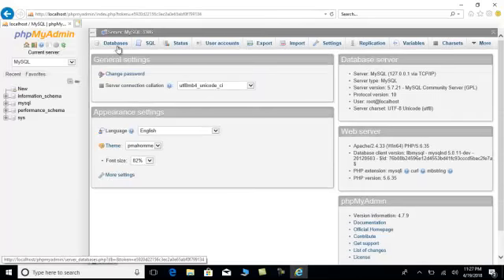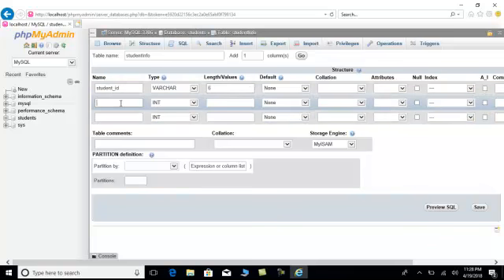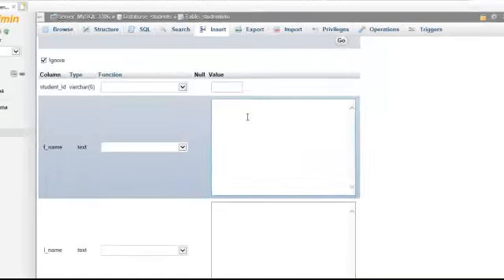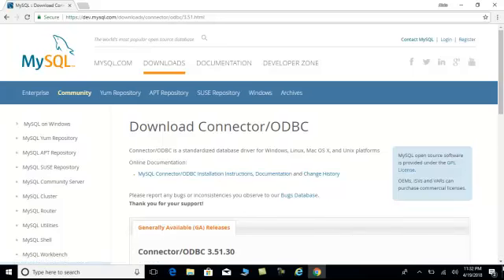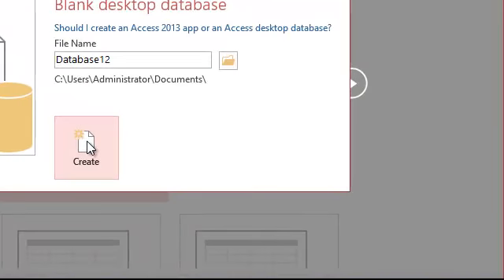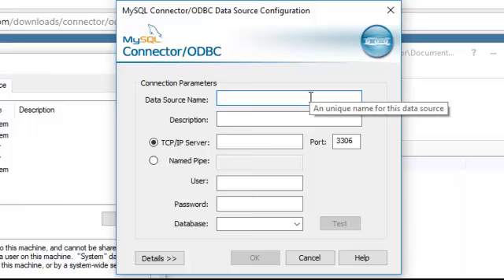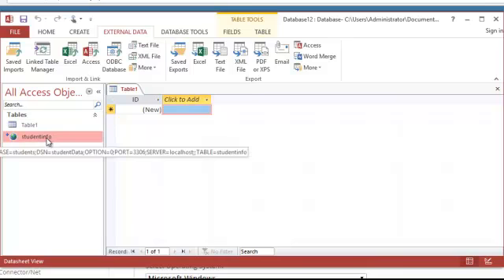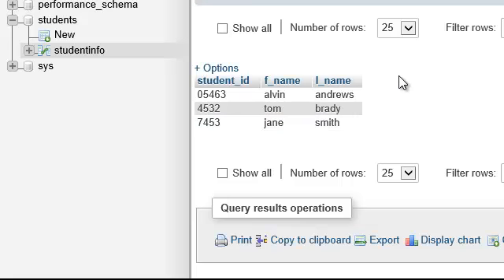MS ACCESS TO MYSQL OBDC